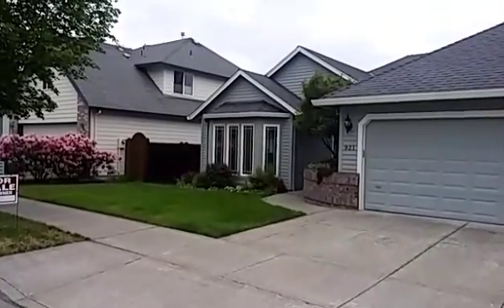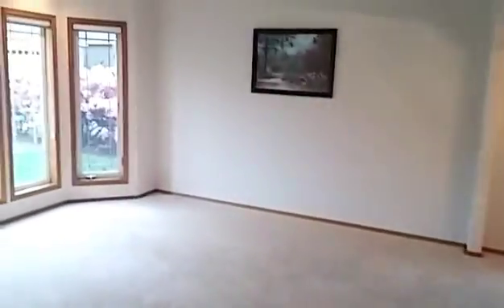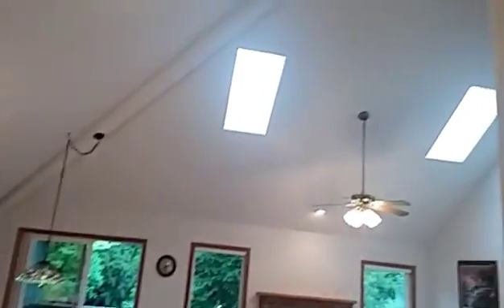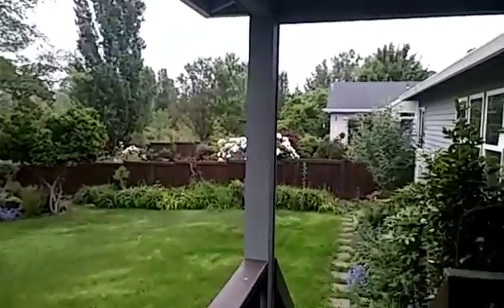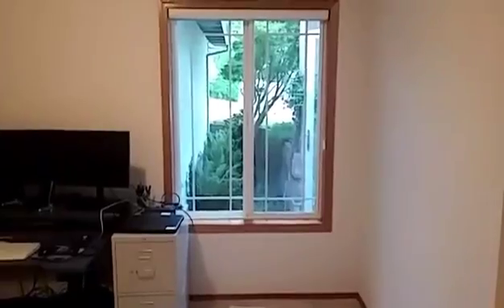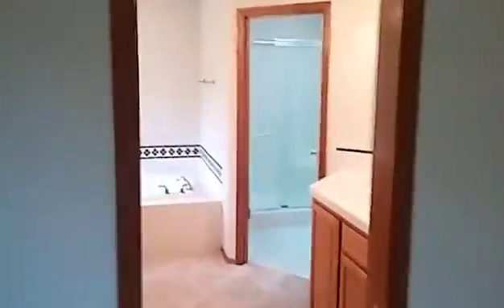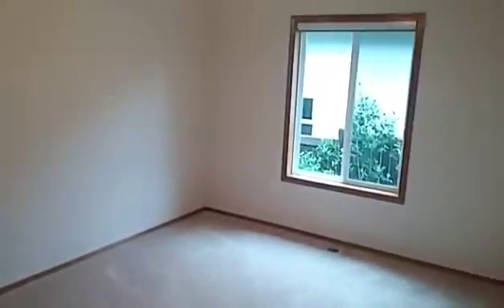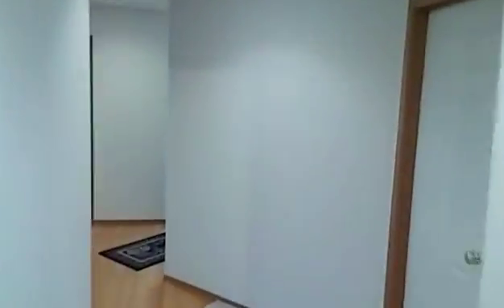921 NE Creeksedge Dr Hillsboro, OR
Walk Through Home for Sale